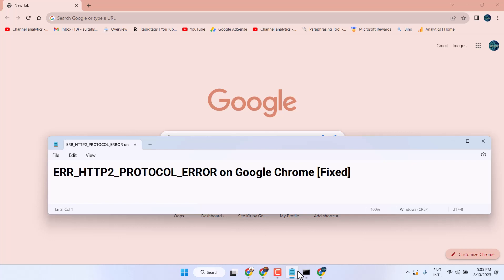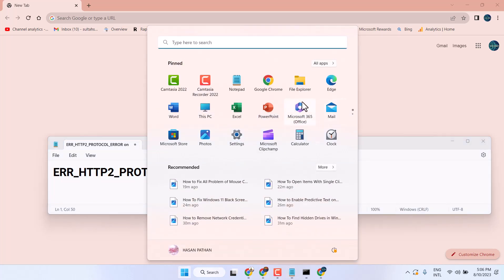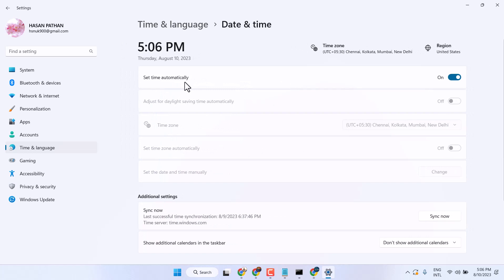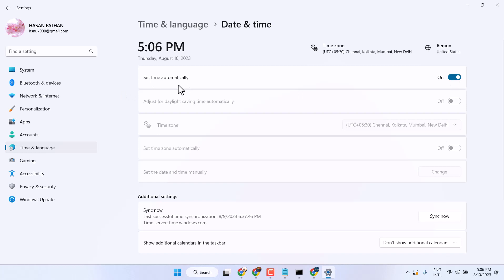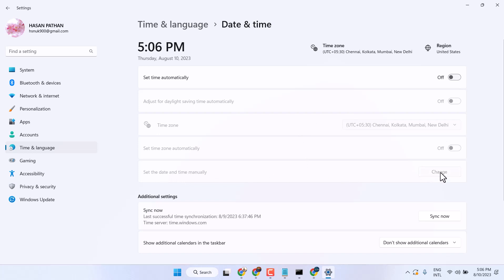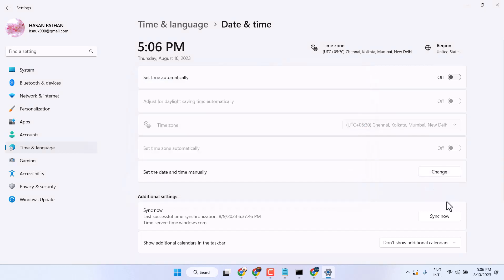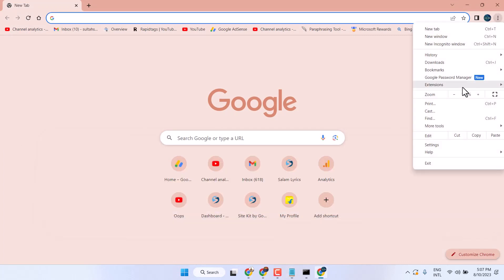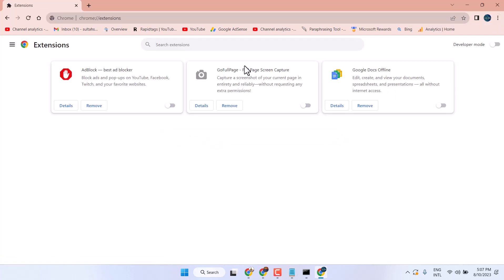How to Fix ERR HTTP2 PROTOCOL ERROR in Google Chrome [Solution]